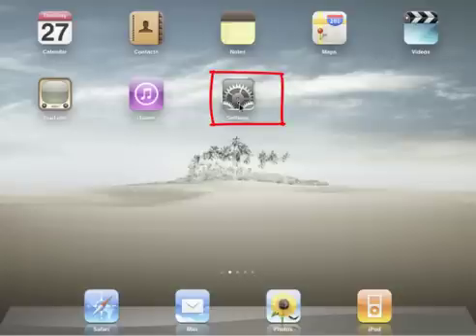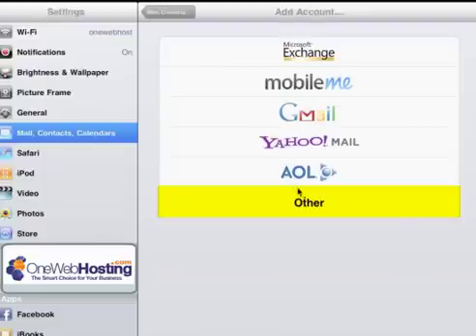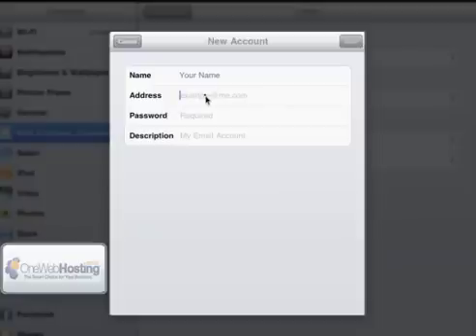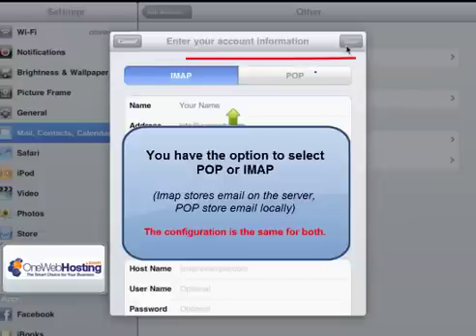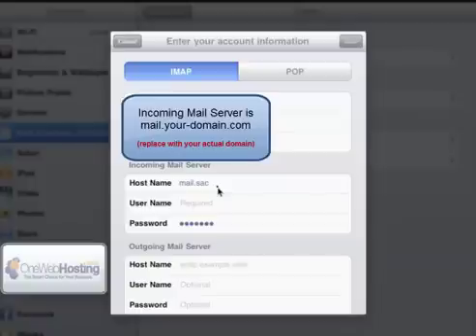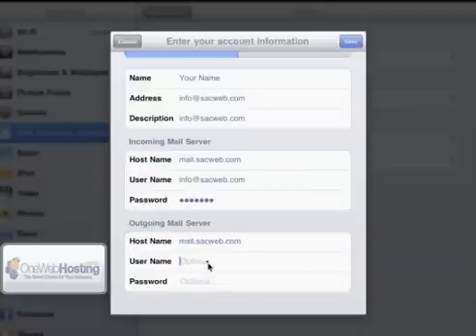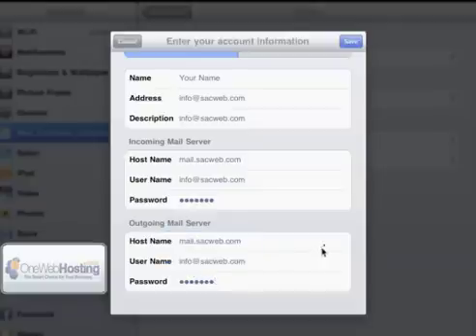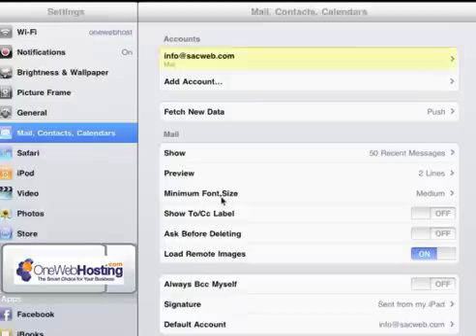How to configure email on an Apple ipad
Credits:
a leader in web hosting and Web site Builder )services for small business.